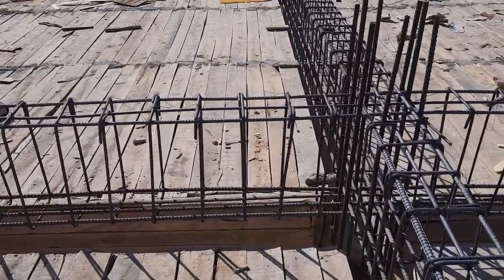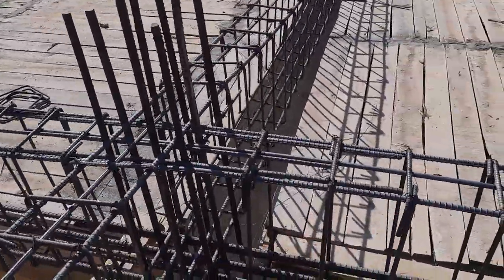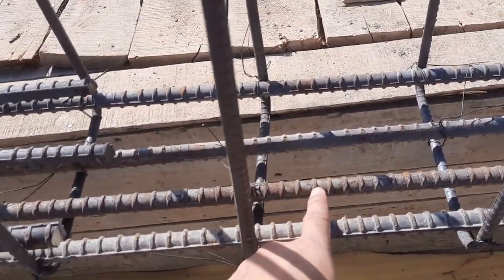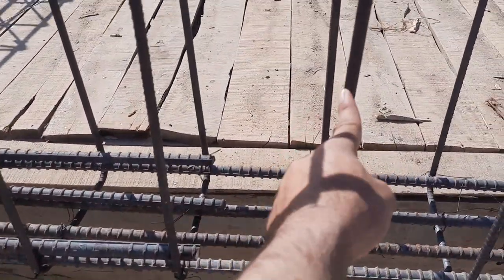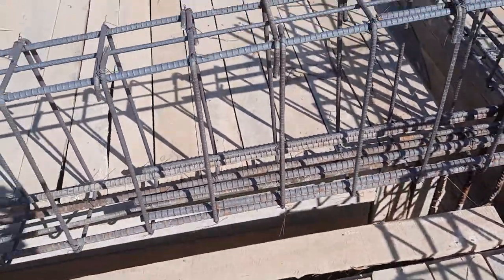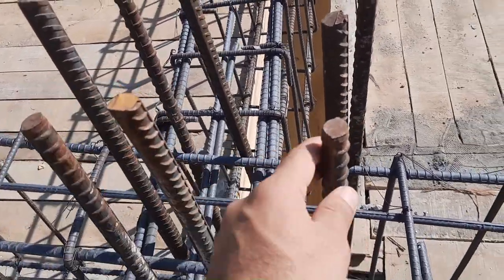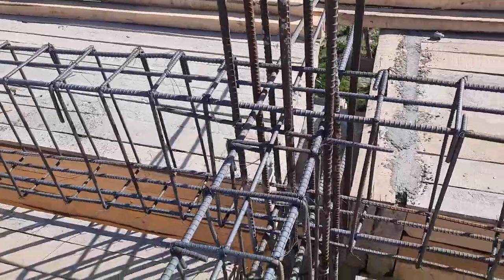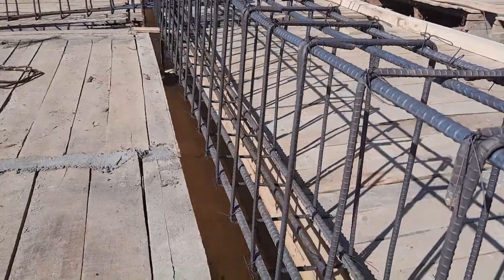24 Feet Span of Beam Reinforcement | Beam Structural Design